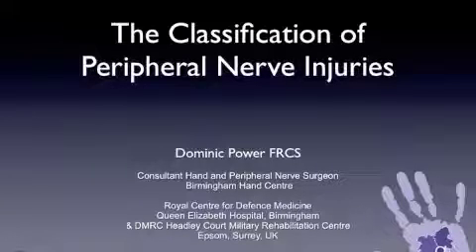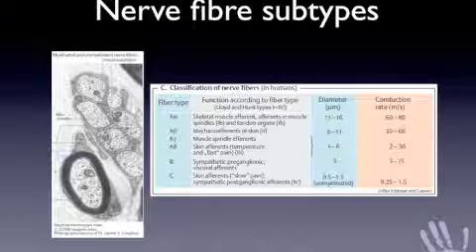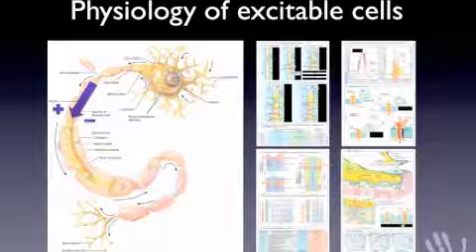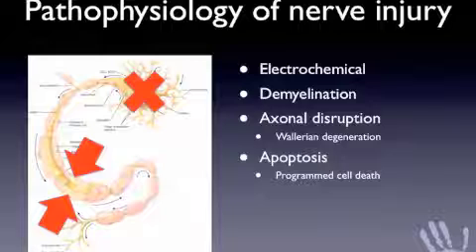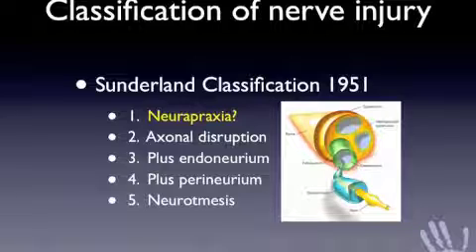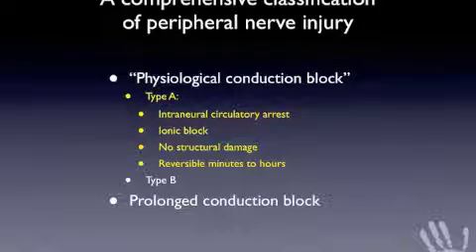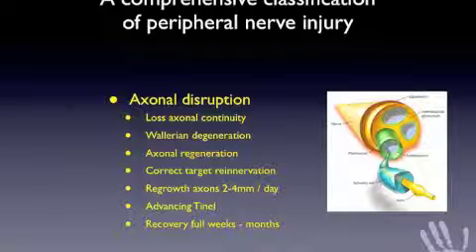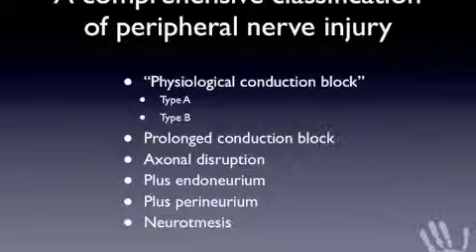Current Concepts in BPI Part 2: The Classification of Peripheral Nerve Injury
How do we decide on the severity of a nerve injury and therefore the need for surgery? This talk classifies nerve injuries based on current understanding of nerve physiology and recovery from injury. Later talks demonstrate how this knowledge may be used to aid clinical assessment and examination.